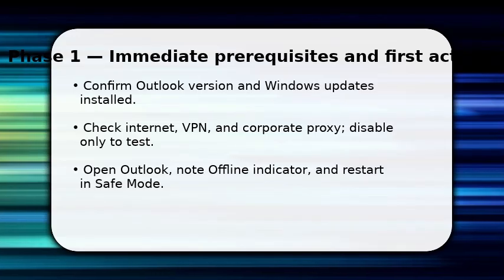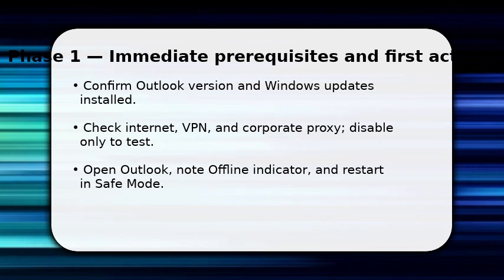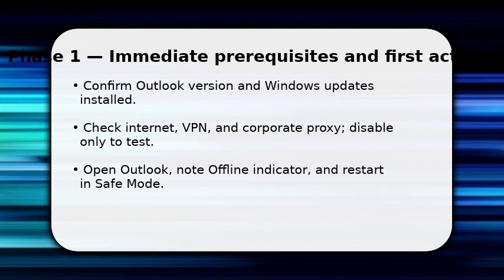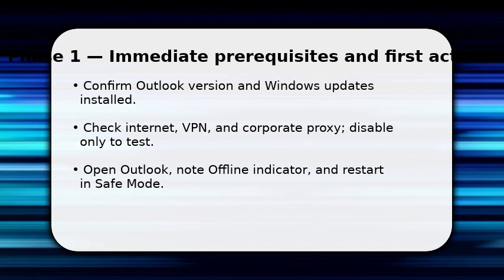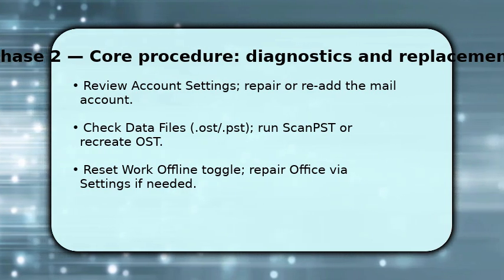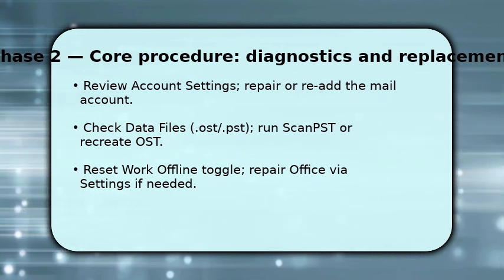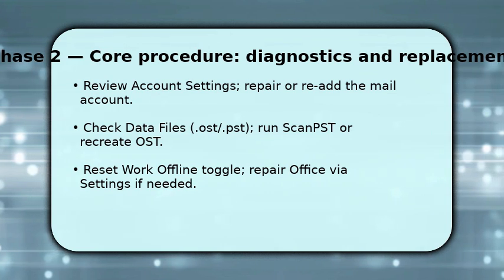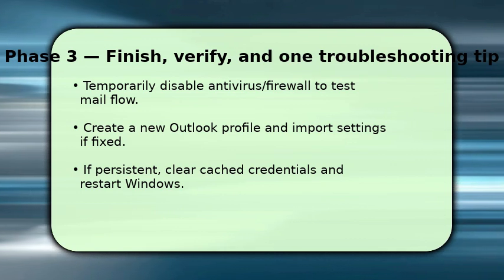How to Fix Outlook Offline Issue - Step by Step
How to Fix Outlook Offline Issue - Step by Step | 🔒 Surfshark VPN Deal — Stay private and secure. $1.99/mo + 3 Months Free ▸

Explore a comprehensive guide on resolving the Outlook offline issue with clear, step-bythy instructions. This video will walk you through troubleshooting tips to get your email client back online quickly and efficiently.